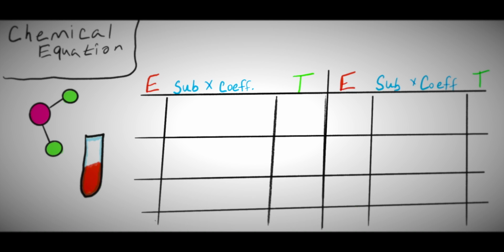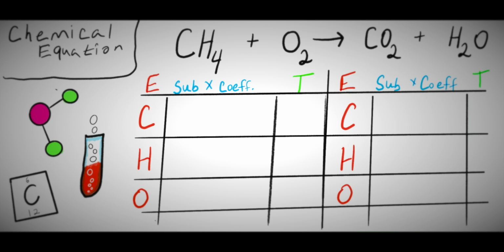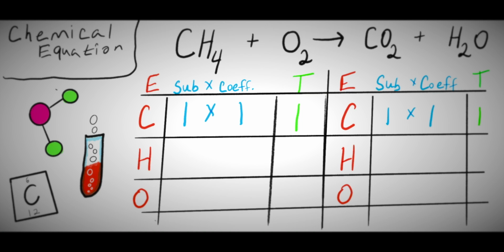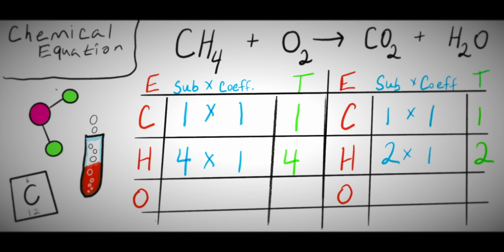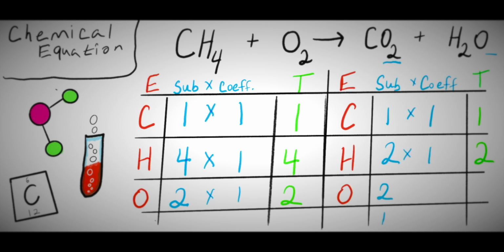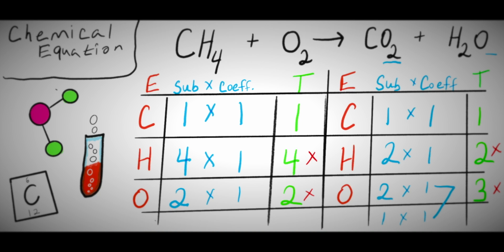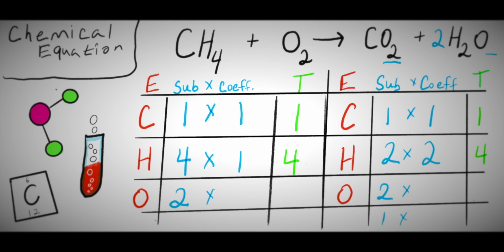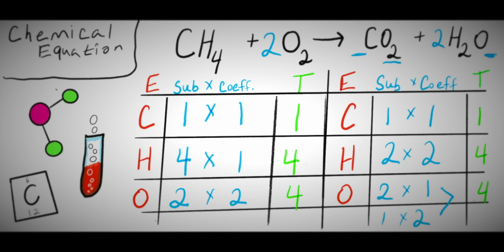Practice Balancing Chemical Equations (Part 1 of 3)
This video shows you in-depth how to balance chemical reactions. It will walk you through an example from start to finish. This video is part 1 of 3 of my extra practice balancing chemical equations series. In this video, we balance a reaction between methane and oxygen that forms carbon dioxide and water.

If you are one of my students and want to continue through our "Chemical Reactions Unit" hit the "Learning Chemical Reactions Playlist." This playlist will go over all the topics we are covering for class. If you are still needing some help with balancing equations, then click the "How to Balance Chemical Equations Playlist" at the end of this video. Hope this helps you out!

If you are a fellow educator, then check out my Teachers Pay Teachers store in the link below to find content that can complement what you are covering in the classroom:

Thanks for the support and Good Luck in the Classroom.